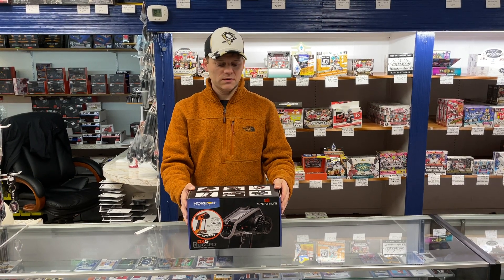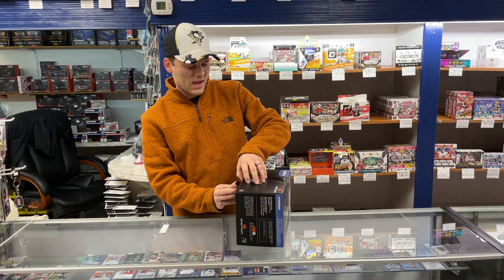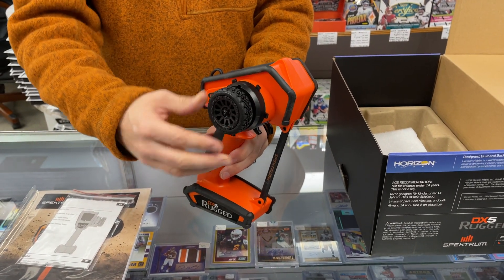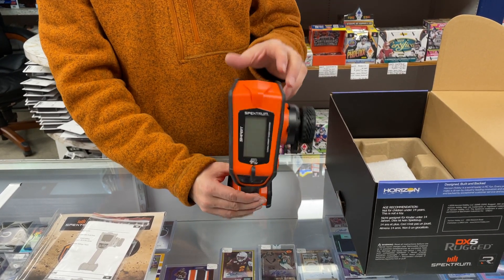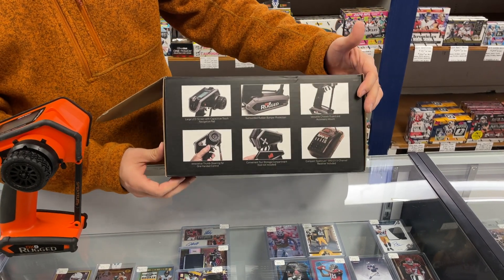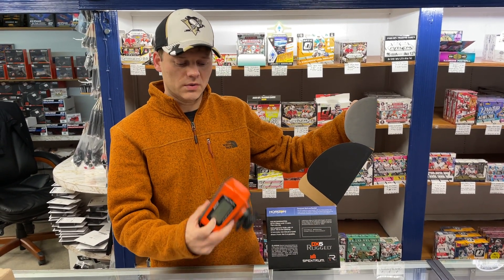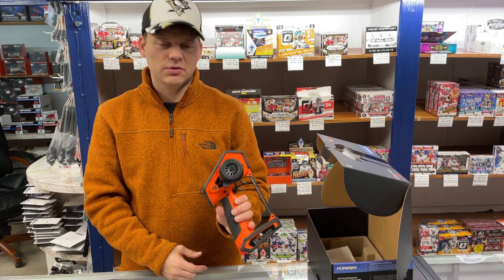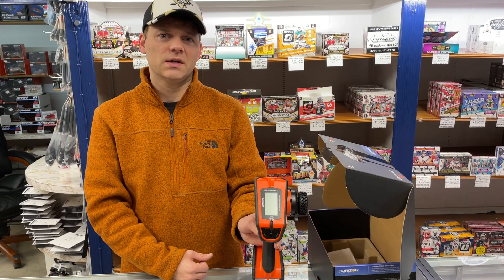Spektrum DX5 Rugged Orange Transmitter